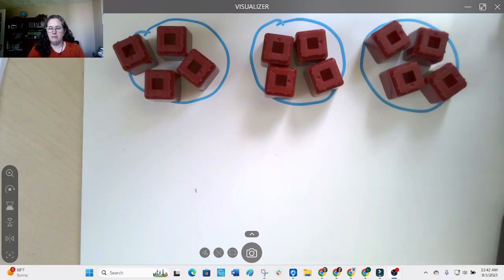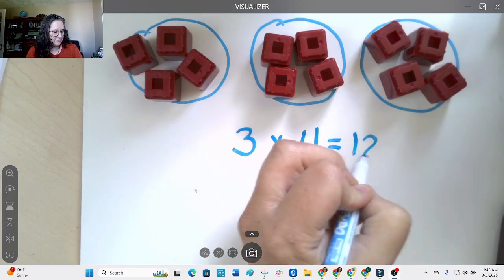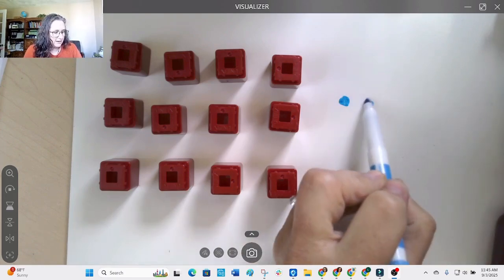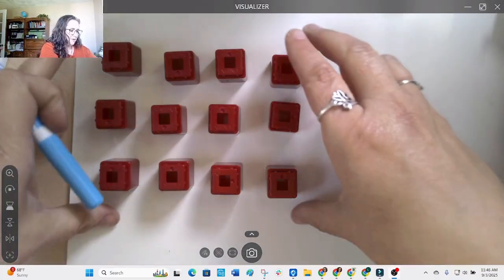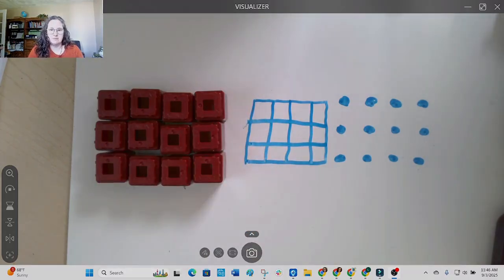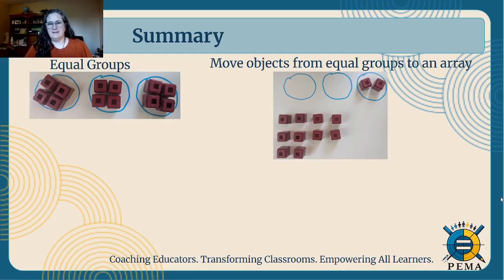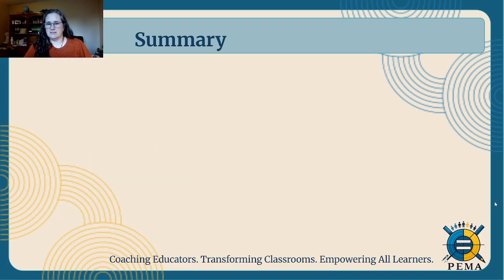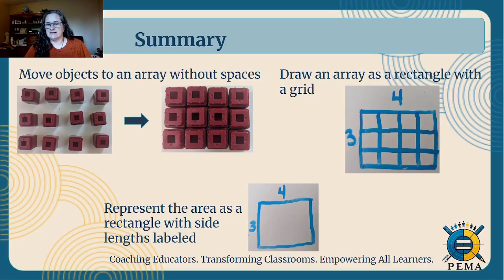Relating Multiplication to Area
The video explores a concrete-pictorial-abstract progression that helps students build the conceptual understanding of how multiplication relates to area in Grade 3.